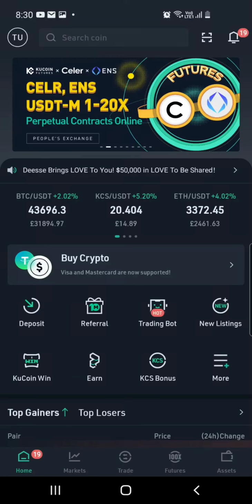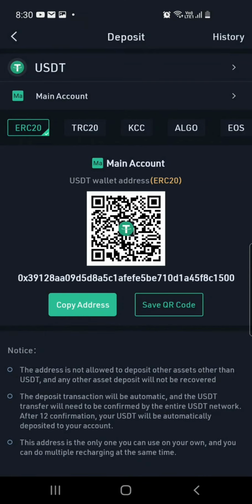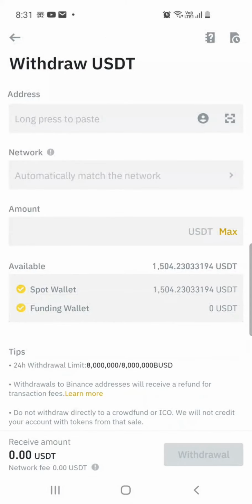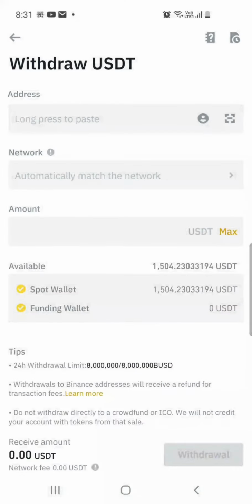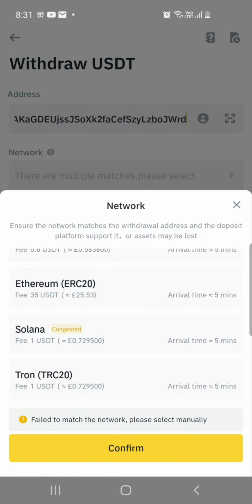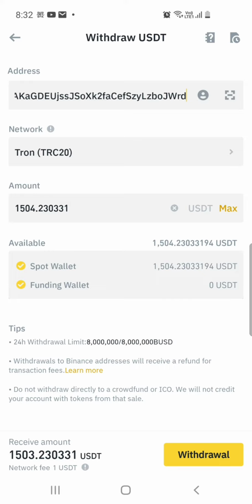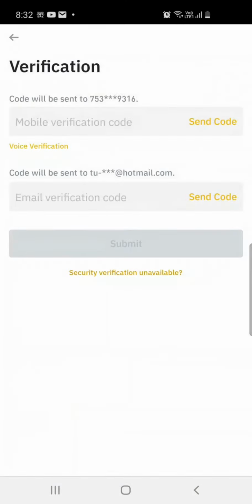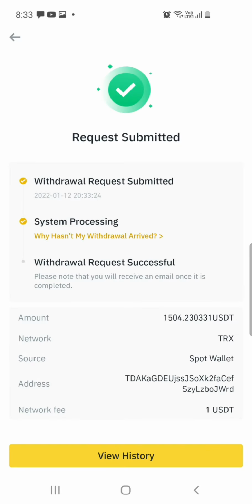How to transfer USDT from binance to kucoin Mobile application - step by step tutorial for beginners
Welcome to Tutorialistic Space.

This is a Short, Simple to follow and straight forward video of How to transfer USDT from your Binance mobile Application to your kucoin mobile Application. This step by step tutorial video is best for beginners.

Binance Referral Offer ID:
LIMIT_HNRXDFSZ